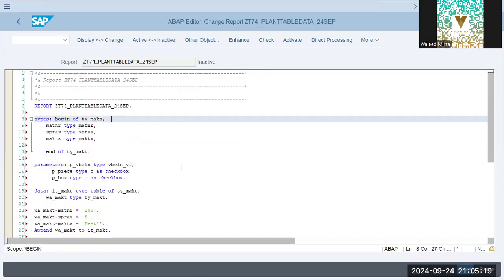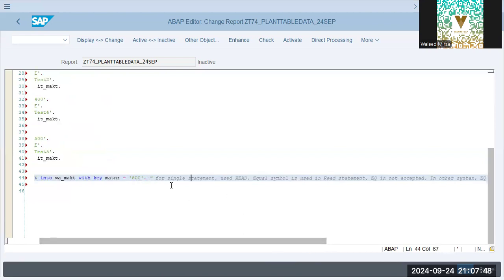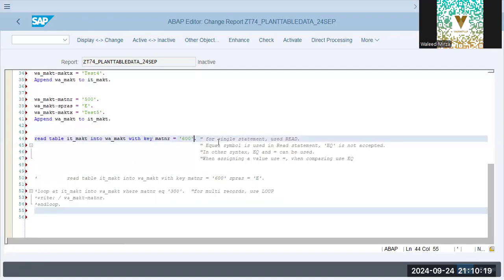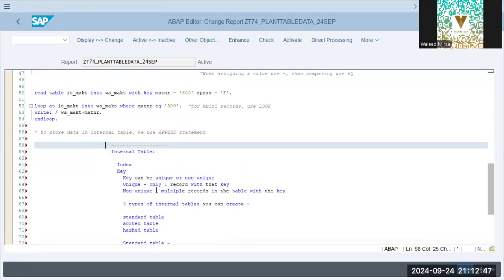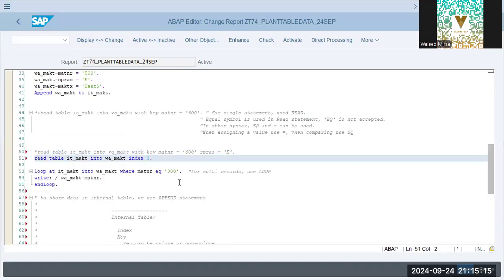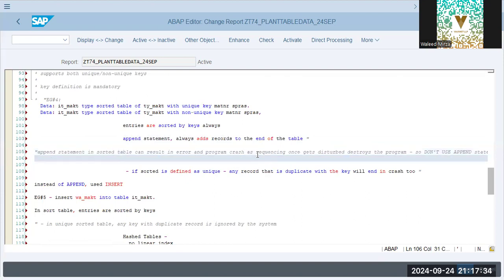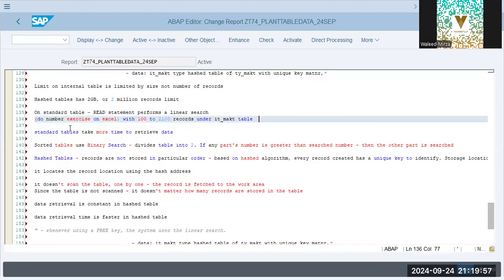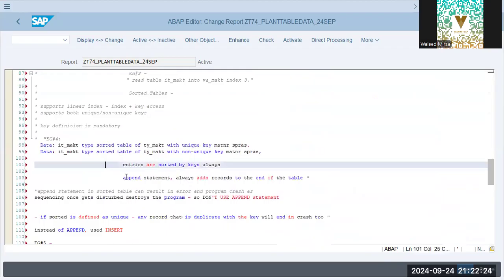SAP ABAP Tables: Material Data with Structures, Sorted & Hash Tables | VAUSNET Tutorial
In this VAUSNET tutorial, we explore the different types of tables in SAP ABAP, focusing on how to pull material numbers and descriptions using structures. Learn how to work with sorted tables, hash tables, and optimize your ABAP coding blocks for efficient data retrieval. This step-by-step guide is essential for developers looking to enhance their skills in table handling and ABAP performance.